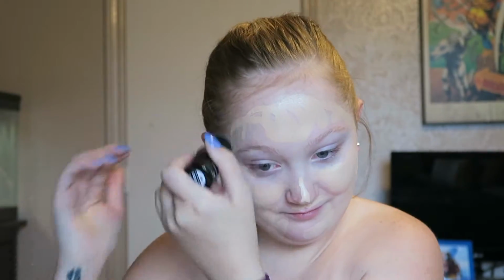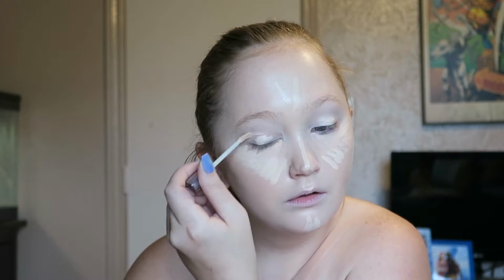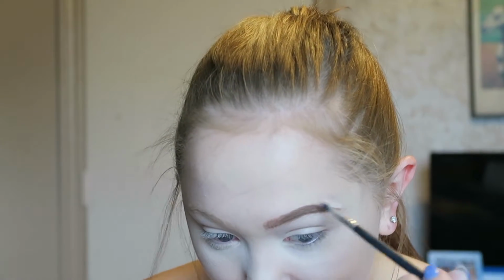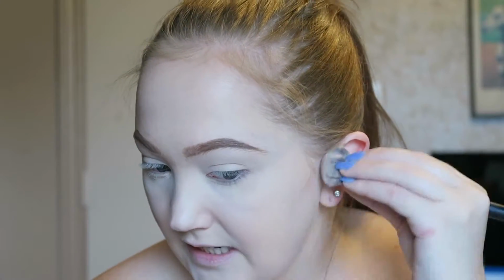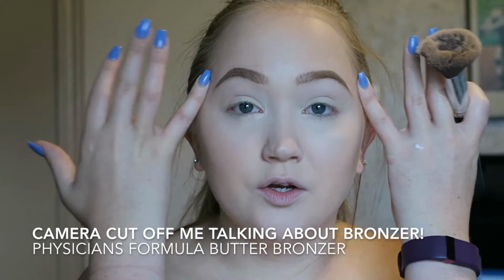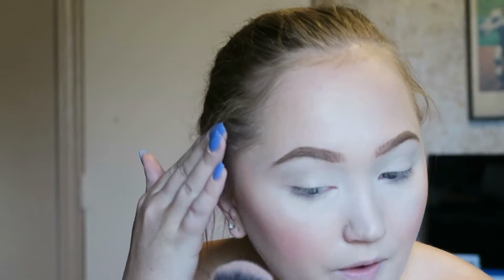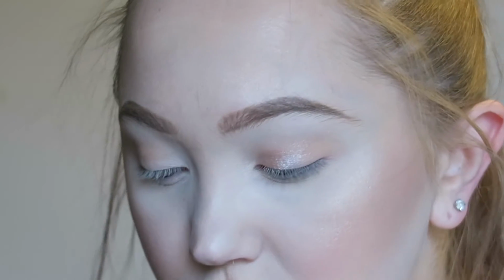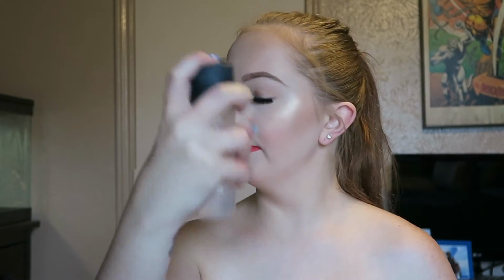Everyday Glam Tutorial I LarisMarie Makeup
Here is a list of all products mentioned:
- Makeup Forever Step 1 Nourishing Primer
- Nivea Essentially Enriched Body Lotion (Dry to Very Dry)
- Makeup Forever Ultra HD Stick Foundation
- Milani Prep Set Go Transparent Face powder
- Real Techniques Face Brush
- Morphe Flat Definer brush (from Vegan brush set collection)
- Kat Von D Shade and Light Contour
- Physicians Formula Butter Bronzer
- Elf Blush Palette (in light)
- Real Techniques Duo Fiber Face brush
- Becca Champagne Pop highlighter
- Makeup Geek Creme Brûlée and Peach Smoothie eyeshadow
- Karity Enod eyeshadow
- Maybelline Lash Sensational Luscious Mascara
- Colourpop Cream Gel Liner in Swerve
- Colourpop Ultra Satin Lip in Cozy
- Koko Lashes in Queen B